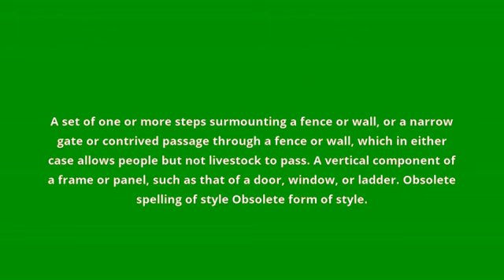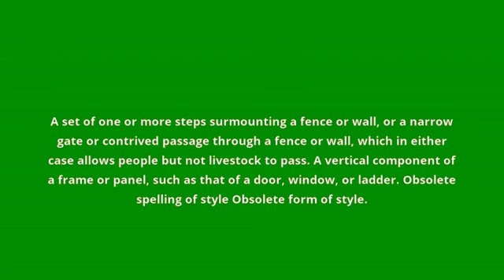what is the meaning of stile